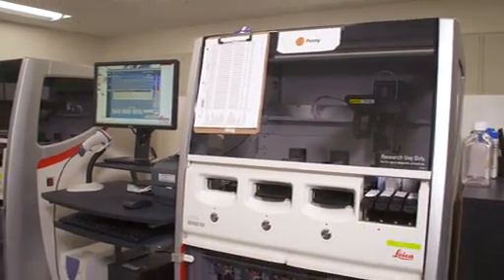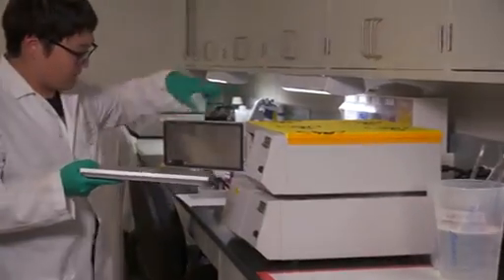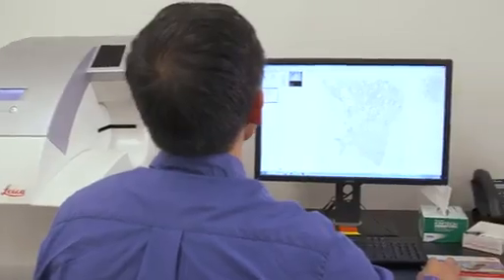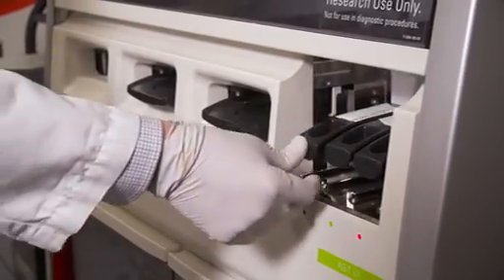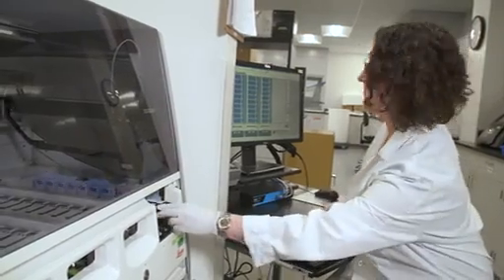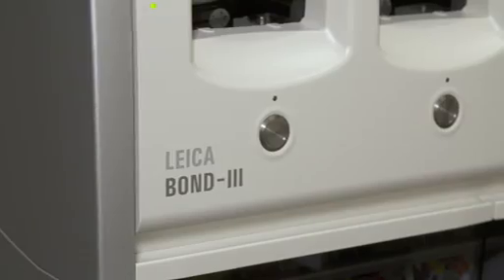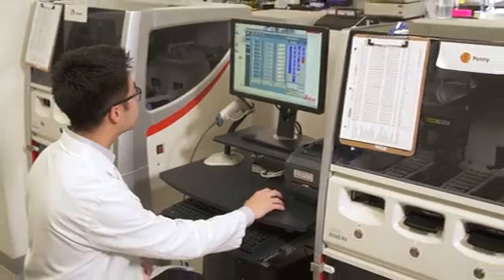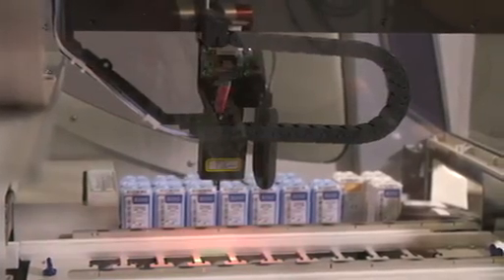Leica BioSystems and ACD Partnership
Leica BioSystems has partnered with ACD to create a fully automated walk-away RNA ISH solution on the Bond III IHC and ISH stainer.